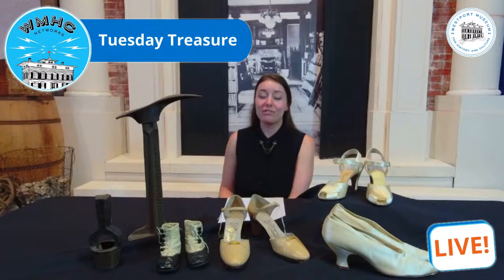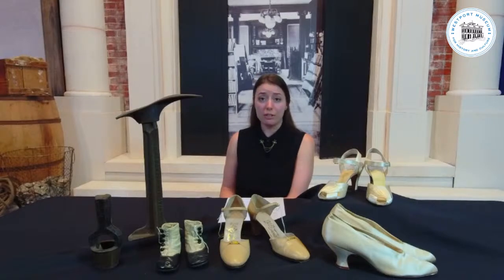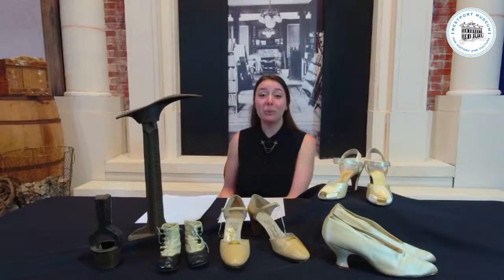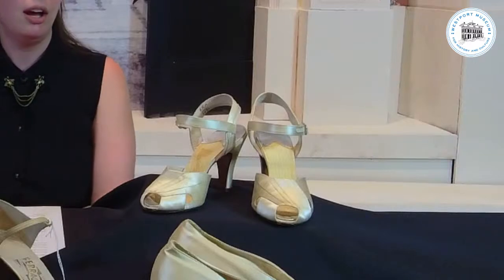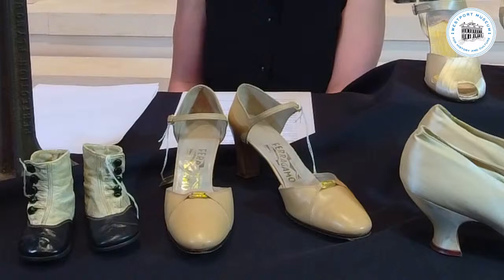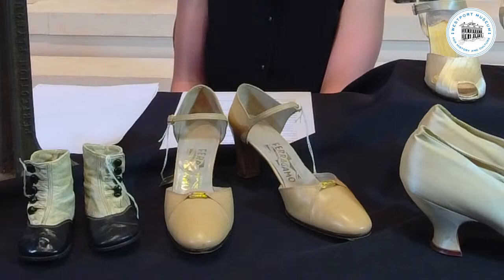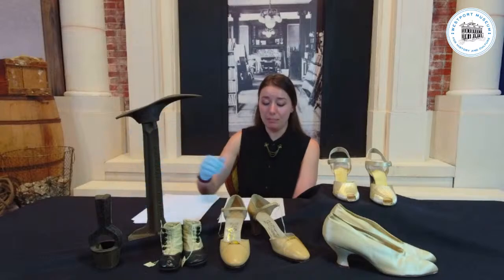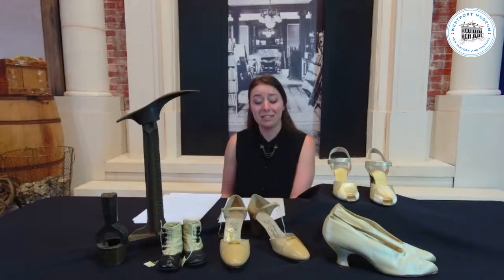Tuesday Treasure: Kick up Your Heels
Shine up your shoes and take a look at some of the fabulous footgear held in the museum’s collection! Peek at some pumps, behold baby boots, and discover the dyes used to make them.